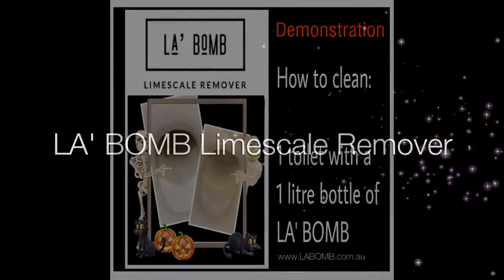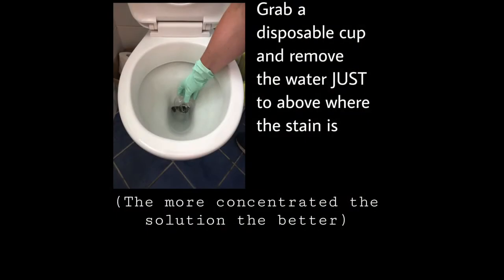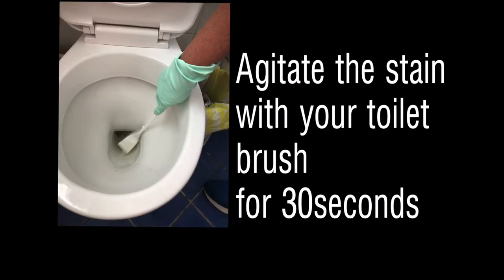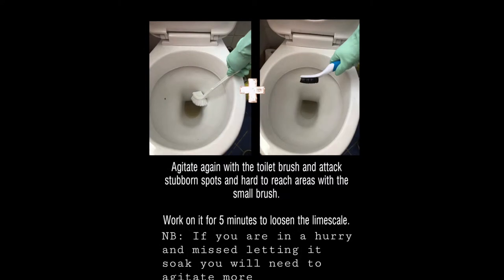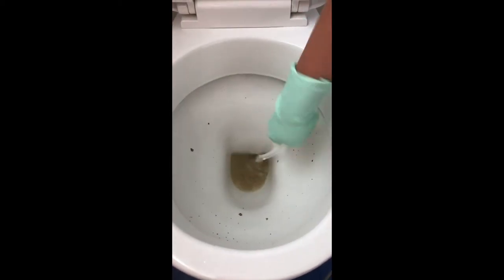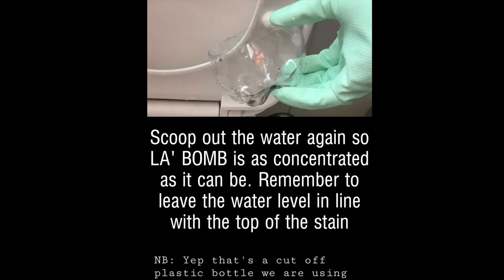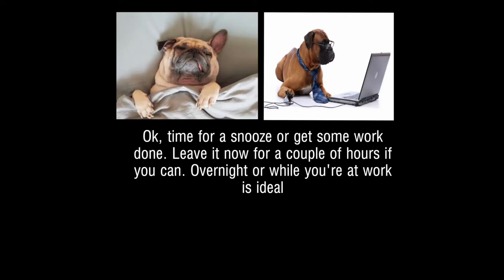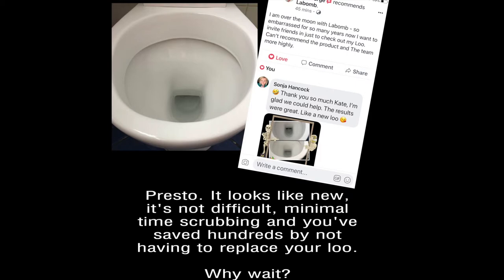LA' BOMB - Amazing toilet cleaner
If you find it tough to shift "that" toilet stain, look no further. Guaranteed to shift that stain from the bottom of your loo. No more embarrassing moments, no need to buy a new toilet. Let LA' BOMB do all the heavy lifting.